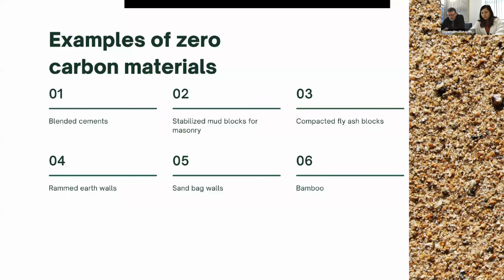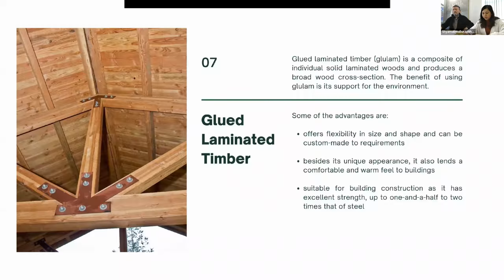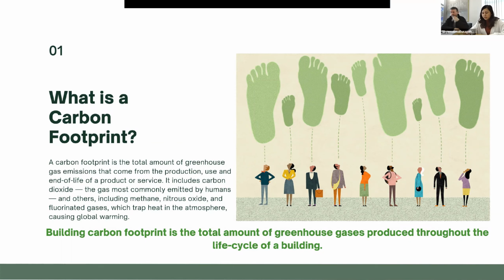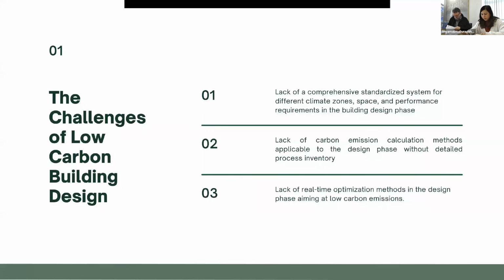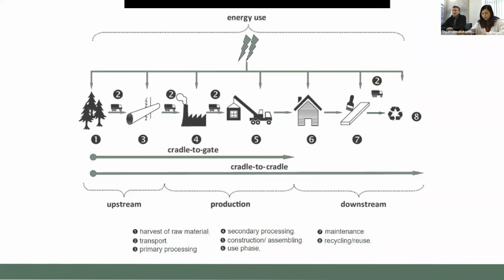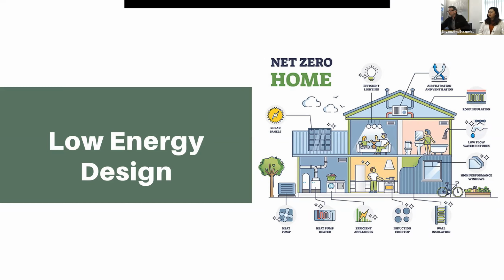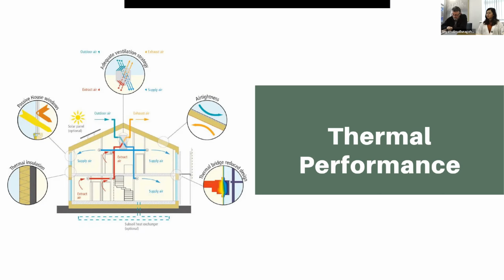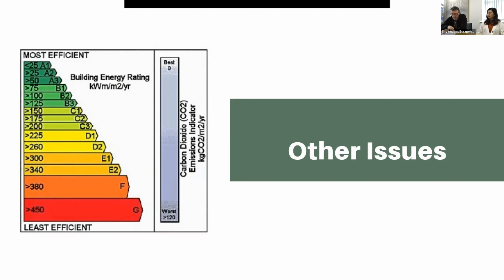CWPA Presentation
CWPA in Ireland facilitated a presentation in February 2023 on low-carbon materials to capacitate, build and exchange knowledge with Basotho. Learn more about the materials in this video.